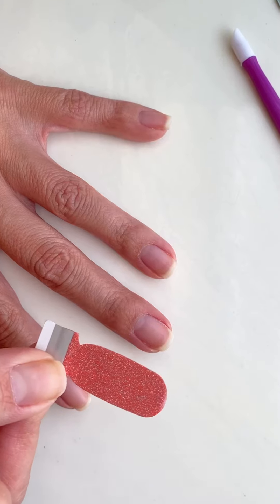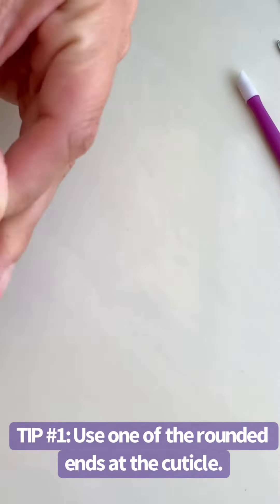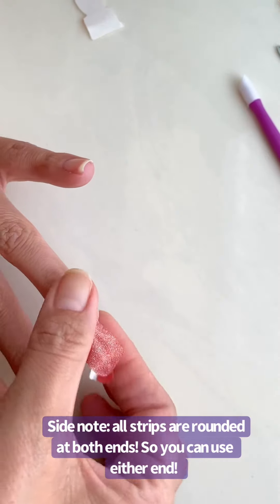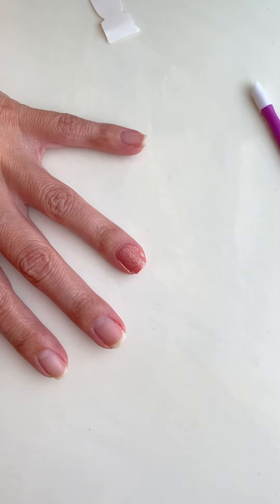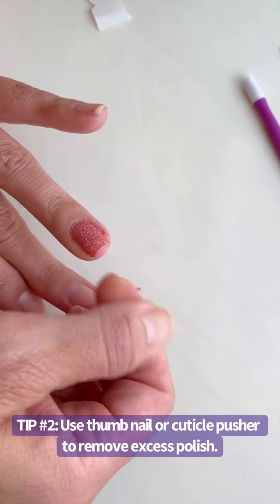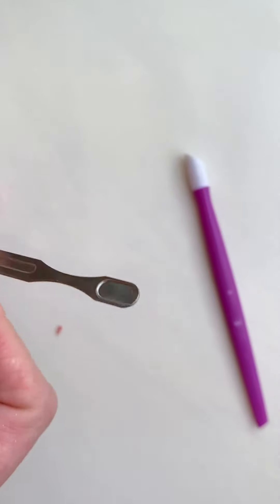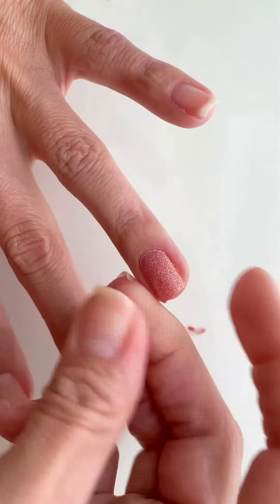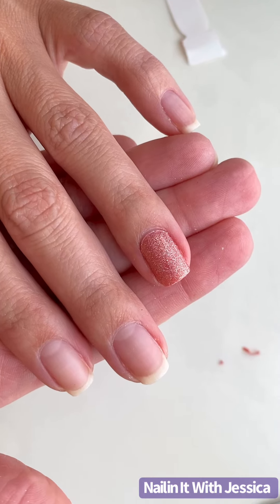2 application tips for Color Street!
2 tips for TipTuesday! These will help you have a flawless Color Street application.